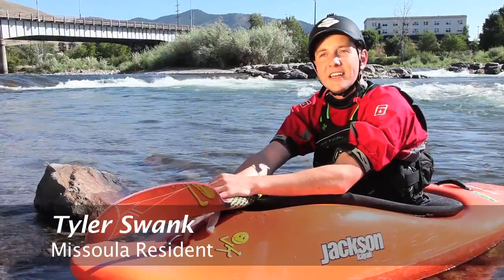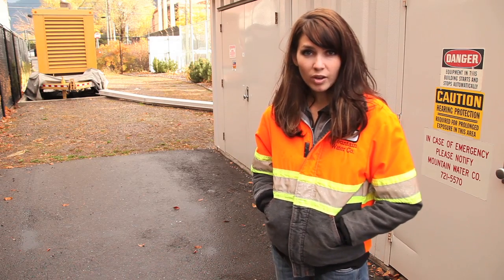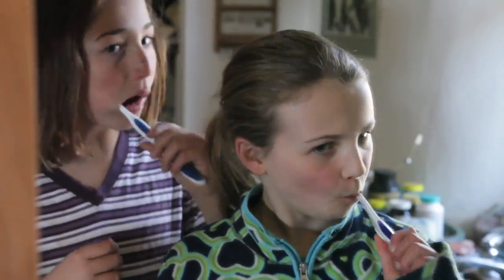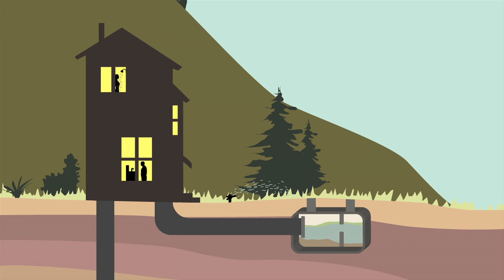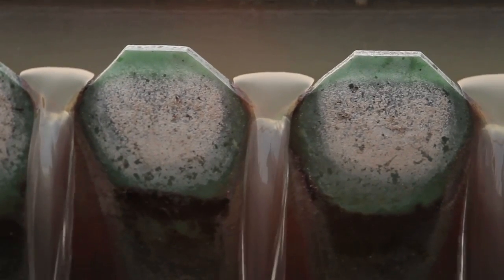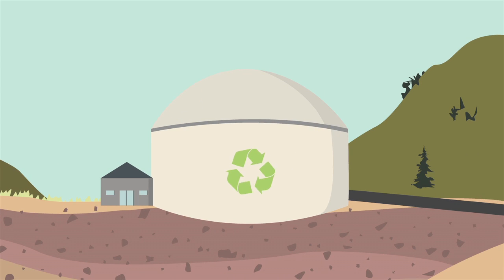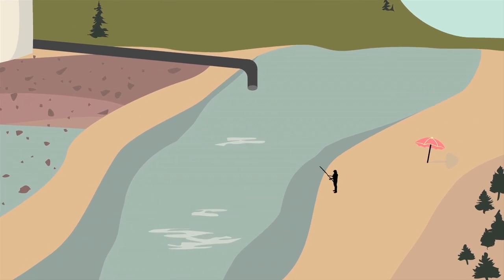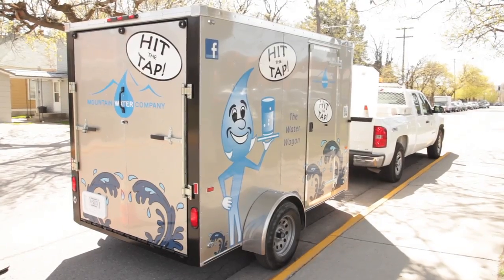The Hidden Life of Water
Ever wonder where your drinking water comes from, or what happens after water goes down the drain? In Missoula, MT, our water takes an interesting journey, traveling from the underground aquifer into our homes and businesses, then back underground before being treated at the wastewater treatment plant or in septic systems. Watch this educational video designed for sixth graders that uses a multimedia format to tell the fascinating story called "The Hidden Life of Water."